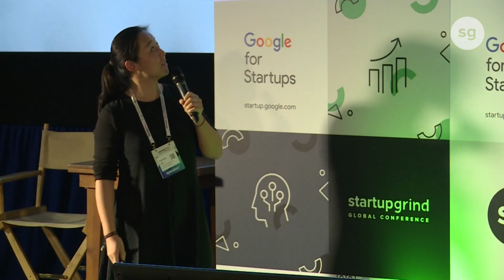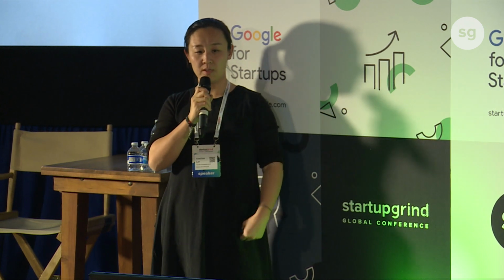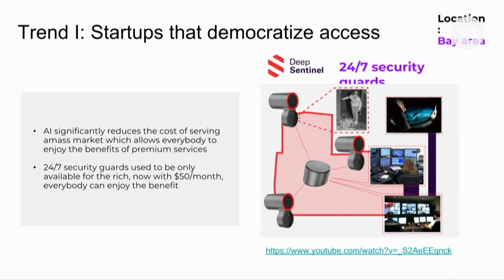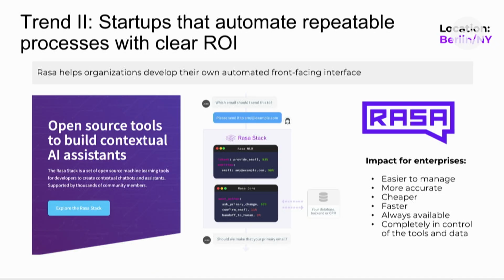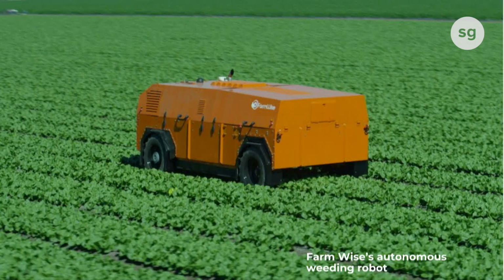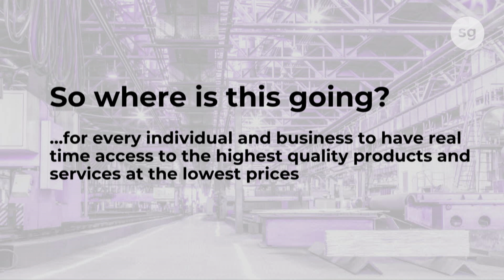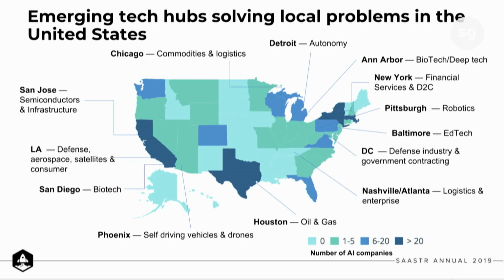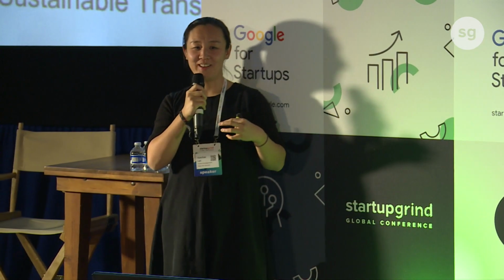Investing in AI Startups - Xuezhao Lan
Startup Grind Global Conference 2019

About the Speaker:
Lan is the founding partner of Basis Set Ventures, a ~$140M early stage venture firm focused on the Future of Work through artificial intelligence. Lan built the Corporate Development Strategy team at Dropbox, which was one of the most acquisitive private tech companies during her tenure with 30+ acquisitions. Prior to Dropbox, she worked with McKinsey in New York and Shanghai, advising Fortune 500 companies on issues including big data, AI, and growth strategy. Earlier in her career, Lan was an entrepreneur who built brain training games. She studied human brain functions for her Ph.D. and received her MA in Statistics, both from the University of Michigan.